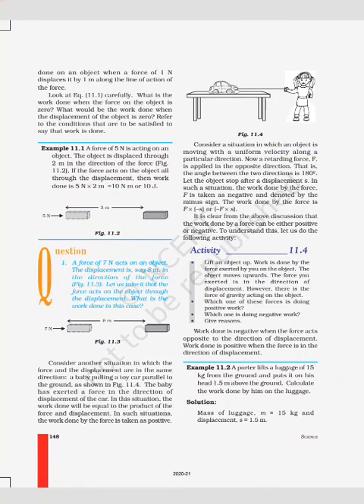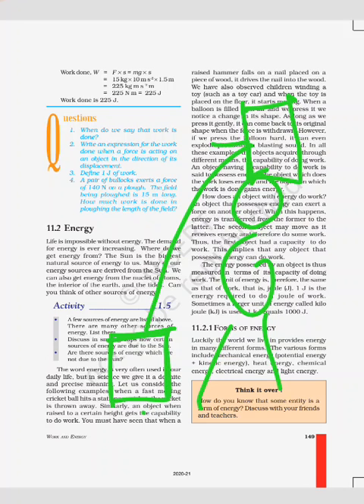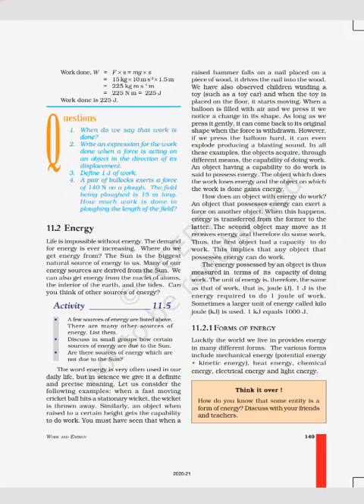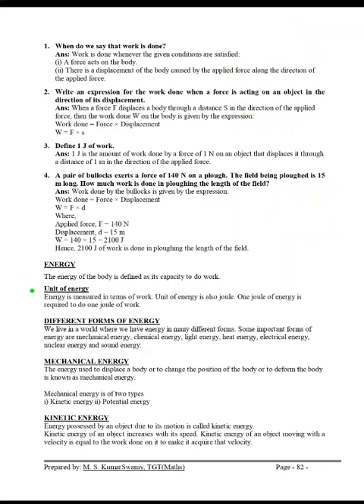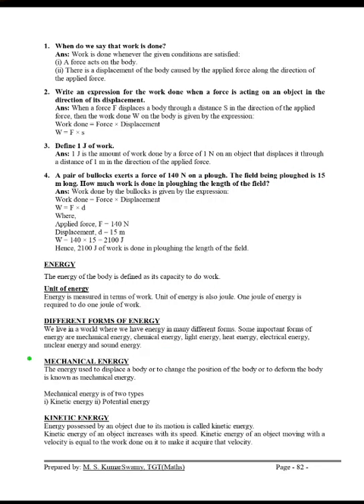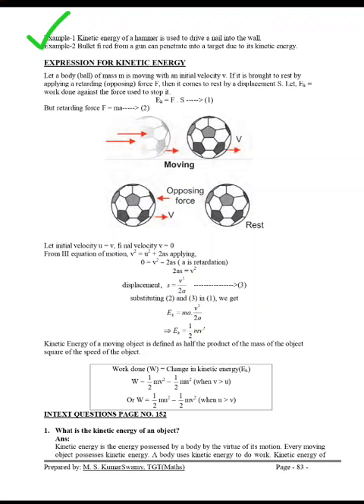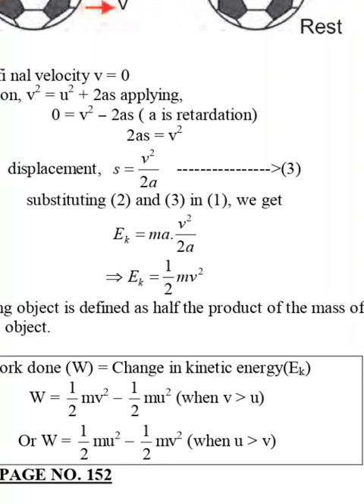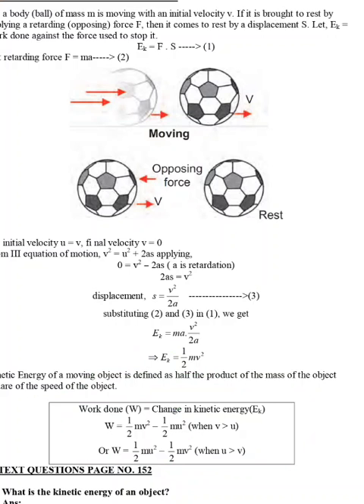Work and energy part 2